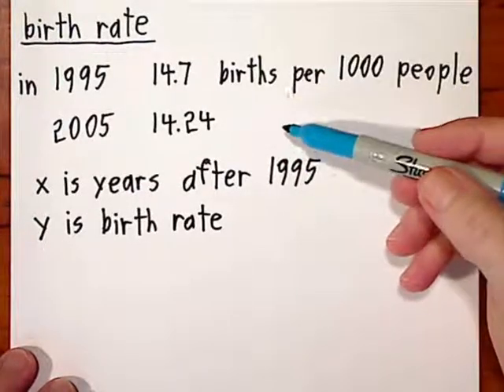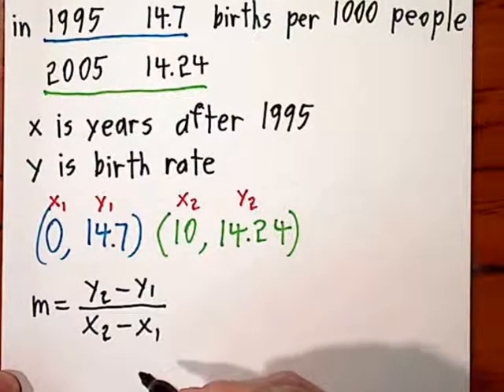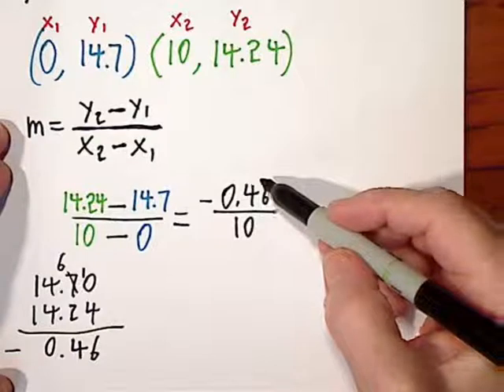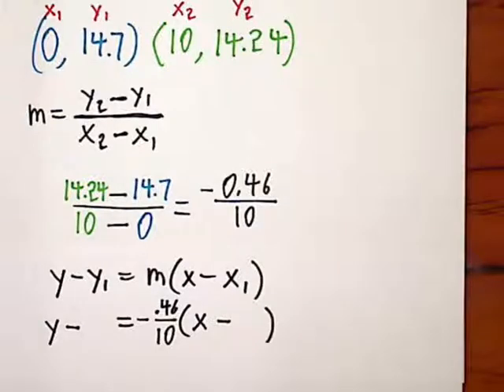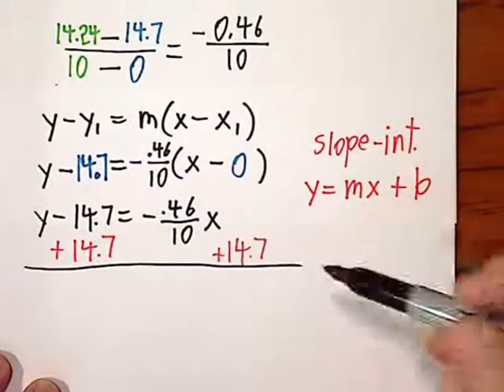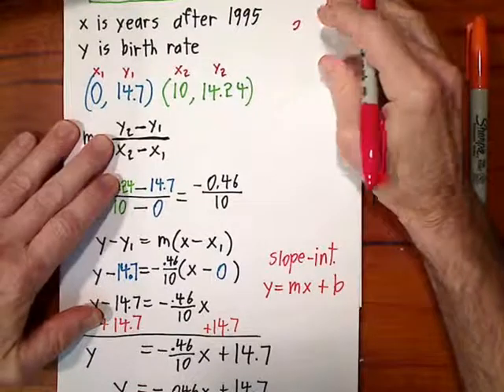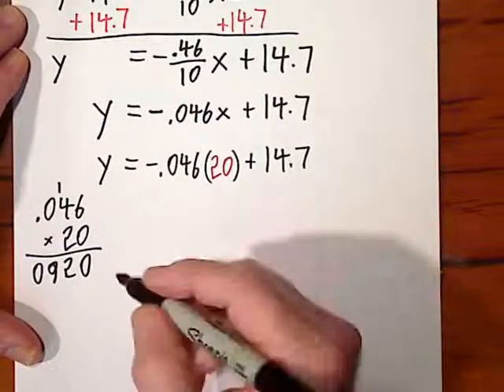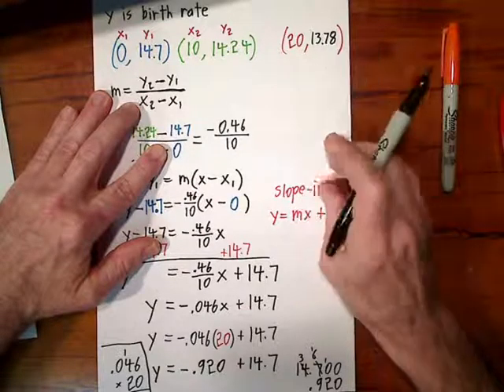028 U5 3.5 Word Problem Linear Equation 2 Variables.WMV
Given the year and the birthrate for 2 different dates, I write 2 ordered pairs, find the slope, write an equation in slope-intercept form, and calculate the projected birthrate for a date in the future. I use the formulas for slope, point-slope, and then finally slope-intercept.